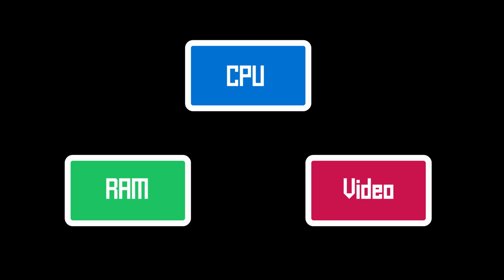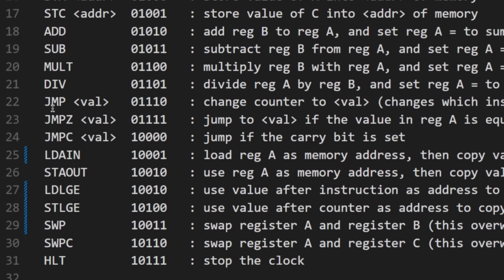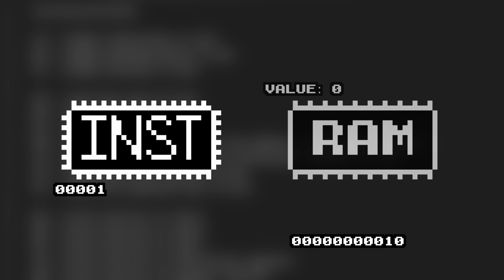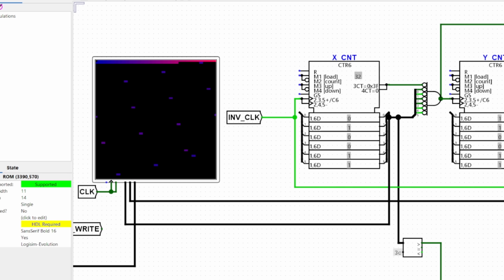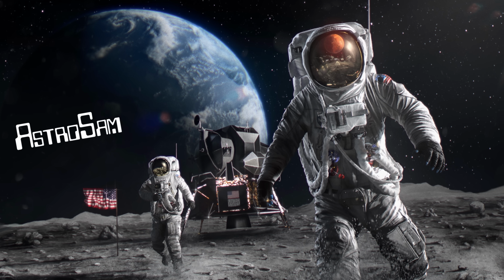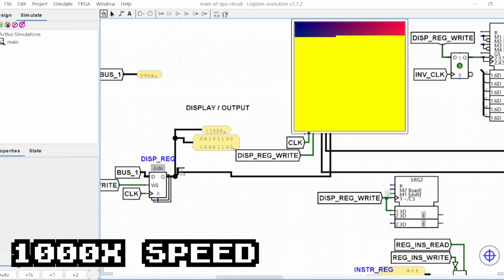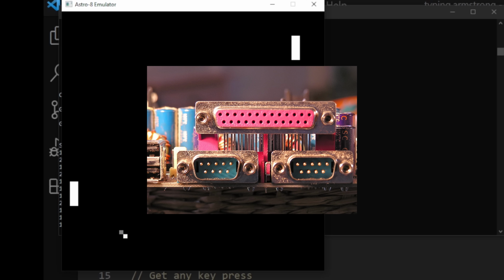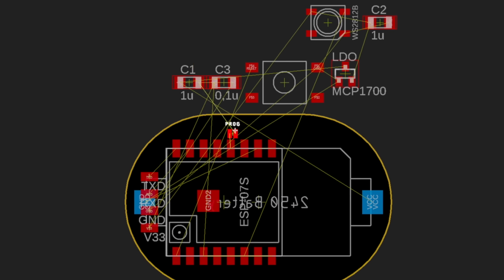I Designed My Own 16-bit CPU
In this video, I decided to design my own CPU, an emulator for it, its own assembly language, and a compiled language.

●  Monero: 4AAjyAHKnYwCsgJp16v1YeeDPA1Z51QKUfCMWsiCDxkNBFCtbUfDHD7K5sZDrFH2pnGsDAH989XwXdudcoC4iqtVC9QLk8r

Chapters:
0:00 Intro
0:40 Breaking it down
1:26 Start designing
1:46 Instruction set
6:03 Memory layout
7:03 Video circuitry
8:15 Writing programs
9:03 A compiled language
11:01 The emulator
11:55 Compiled programs
12:15 Making pong
15:10 Outro